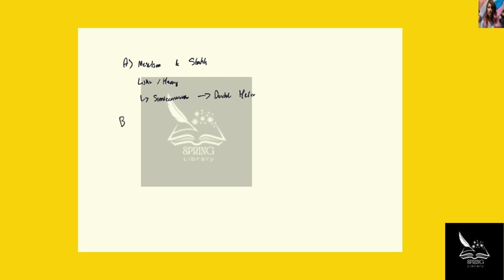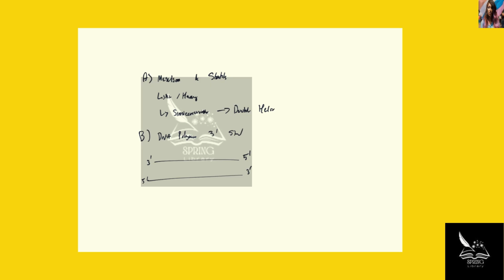[Biology] Our understanding of the mechanisms of DNA replication is important to research on can